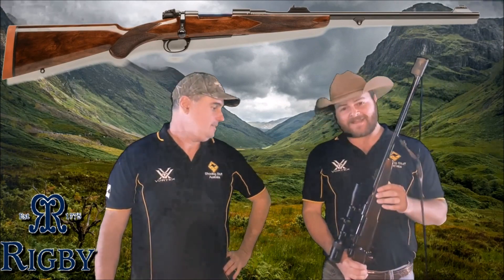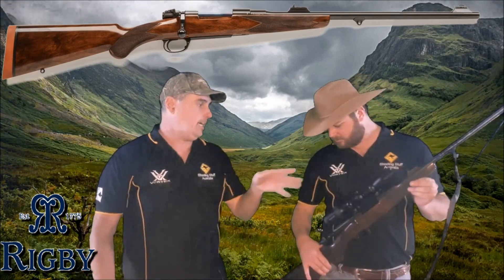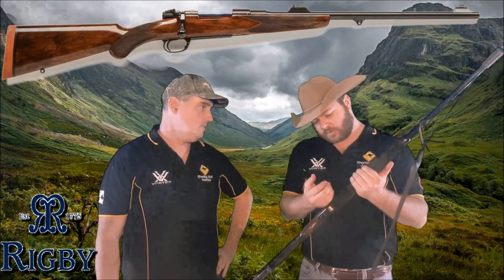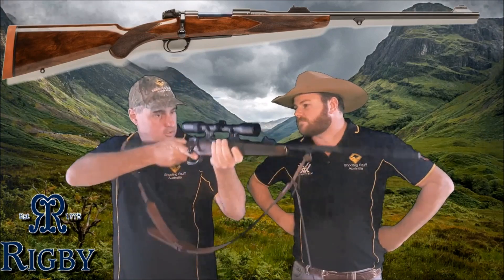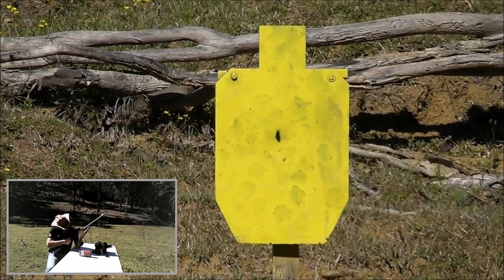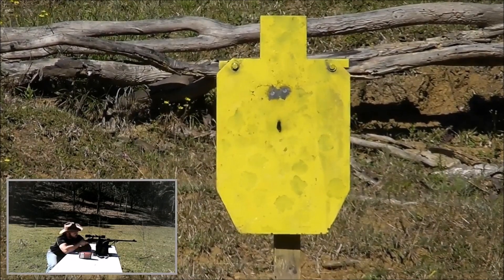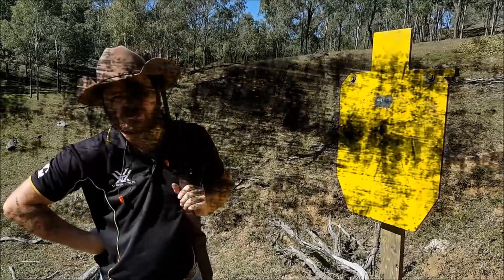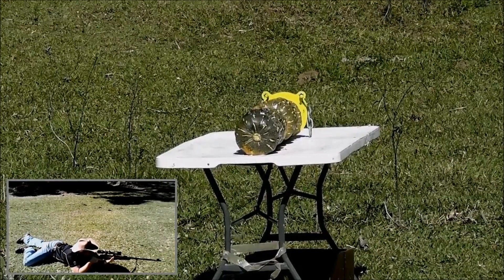Rigby's Highland Stalker with Shooting Stuff Australia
The guys from Shooting Stuff Australia field test Rigby's latest rifle, the Highland Stalker chambered in .275 Rigby.